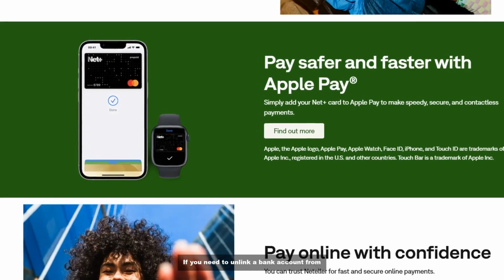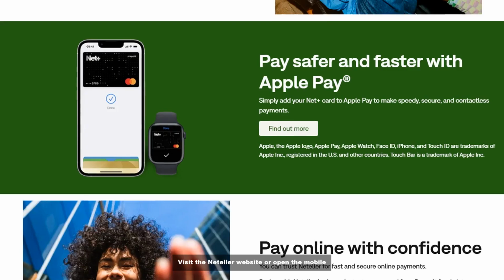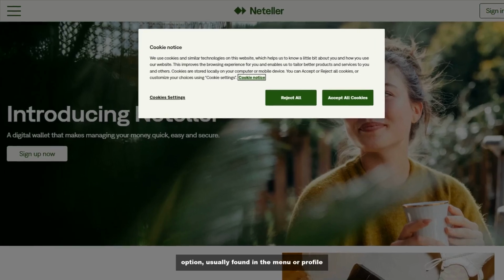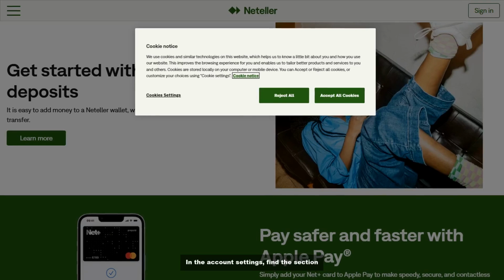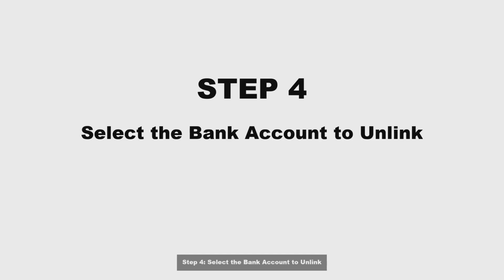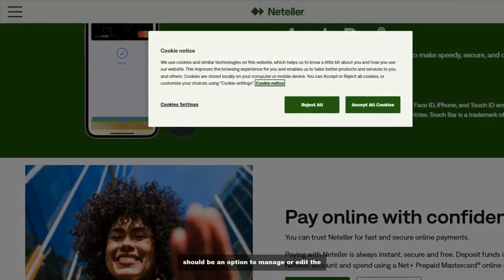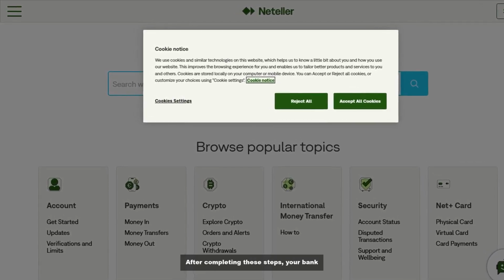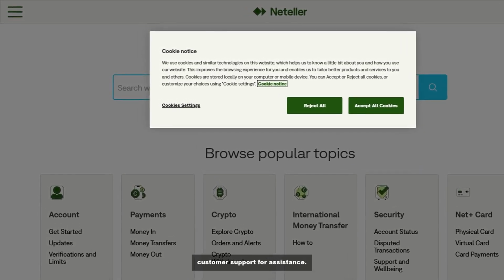How To Unlink A Bank Account On Neteller 2026 (FULL GUIDE)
In this video, we provide a comprehensive guide on how to unlink a bank account on Neteller in 2026. Whether you're looking to manage your finances or switch accounts, this FULL GUIDE will walk you through the necessary steps.